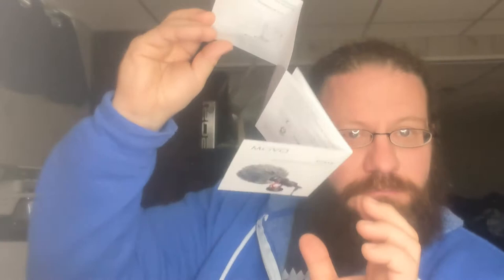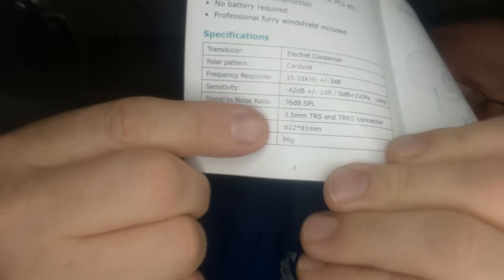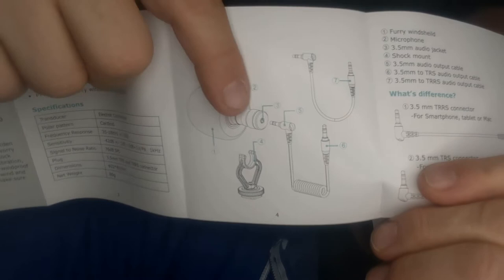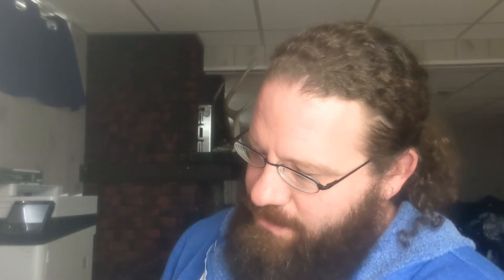Movo VXR10 Microphone | LMR2U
A quick product review read-through of the consumer user's manual documents that come with the Movo VXR10 microphone I just got.

Un-paid product review. Posting it on Amazon, but since I'm reading things I figured I would leave it here for you all to listen to if that's your thing.

Feel free to tell me if you would rather I read through something else.

More book reads coming soon!

Thanks for sticking through it all,
-E @LMR2U